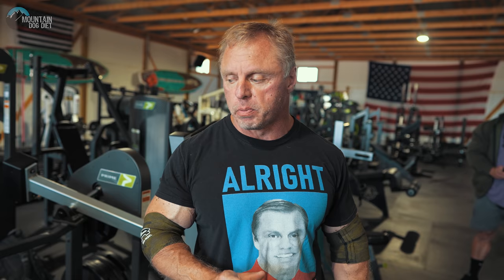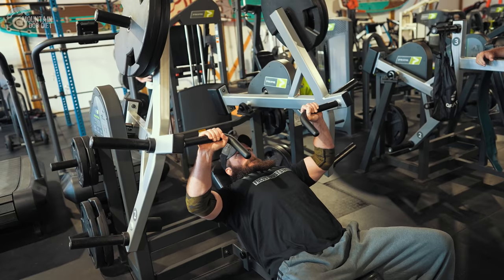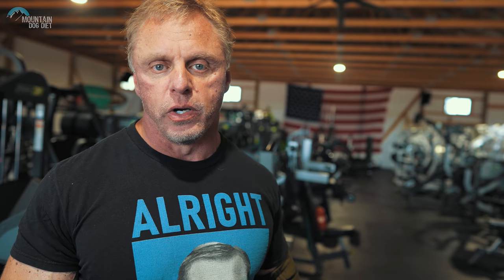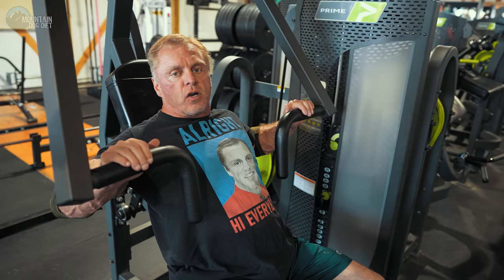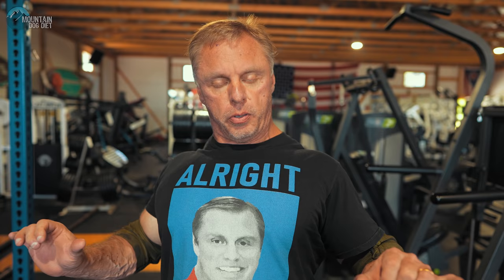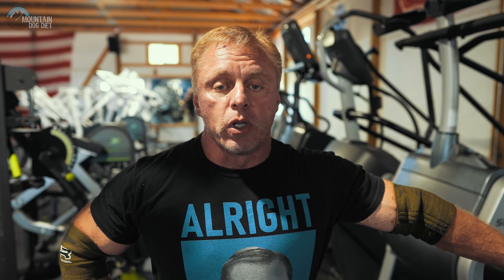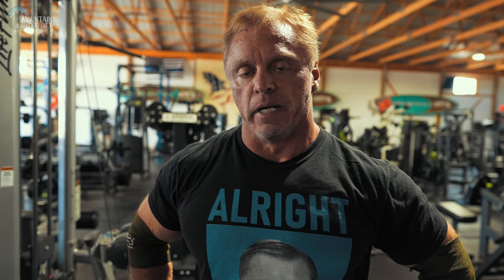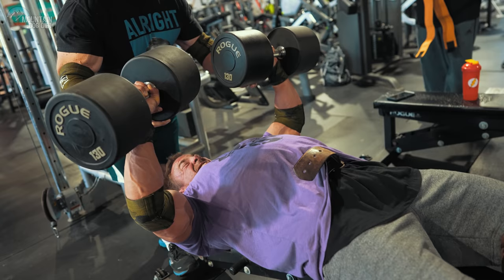"3" Chest Strategies for Epic Growth ( John Meadows )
In this video we go over three chest strategies that will help you grow.  We will show you different way to do them depending on the equipment you have available.  Give this a try and let us know how you like it.

Intro 0:00
1. Work all ranges of motion 0:40
2. Work different angles 5:20
3. Reps 8:24
Outro 11:19